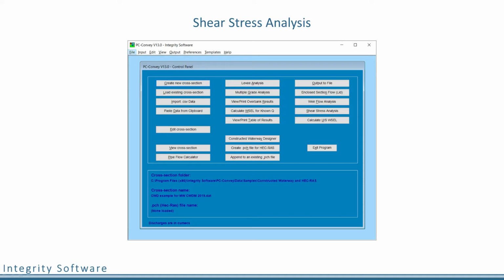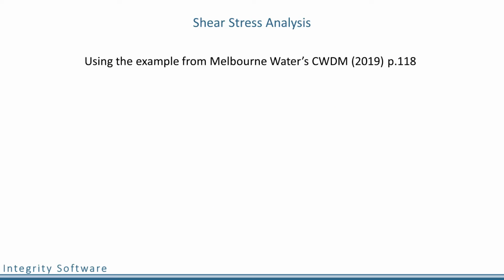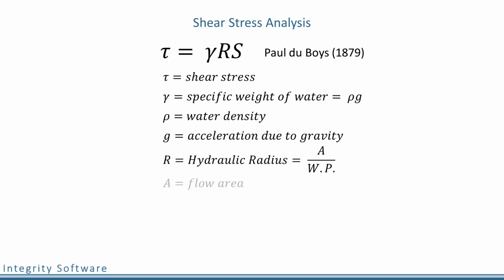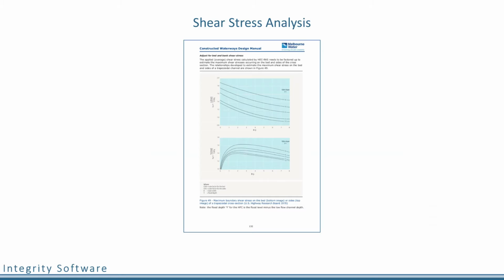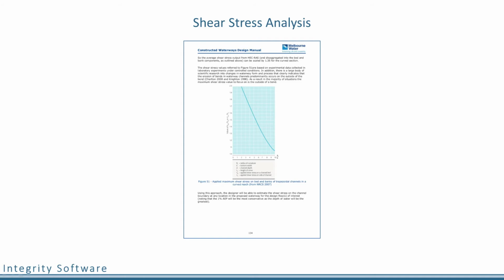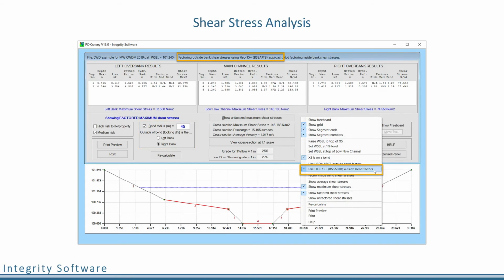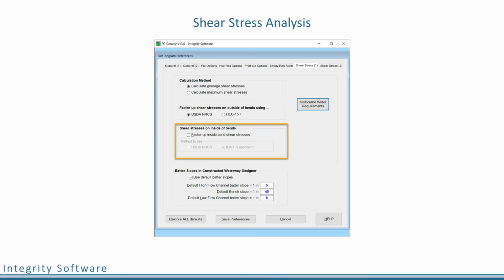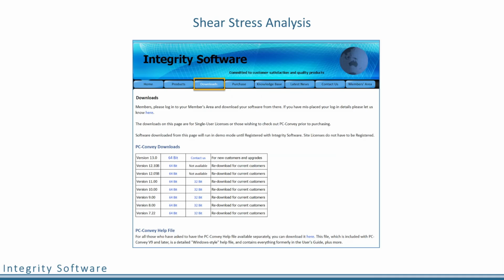Shear Stress Analysis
How shear stresses are calculated in PC-Convey

0:00 Introduction
0:43 Paul du Boys' equation
0:53 Average shear stresses compared to HEC-RAS
1:09 Side and bed factors
1:29 Maximum shear stresses
1:34 Bend factors
1:51 USDA NRCS approach
1:56 HEC 15+ approach
2:11 Inside bend factors
2:25 IDNTIS approach
2:43 More information is in PC-Convey's HELP